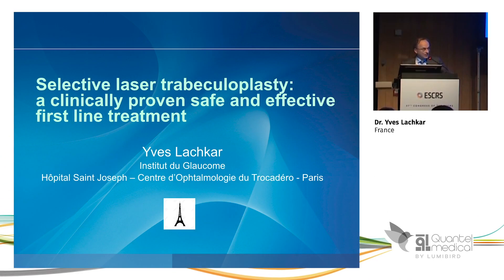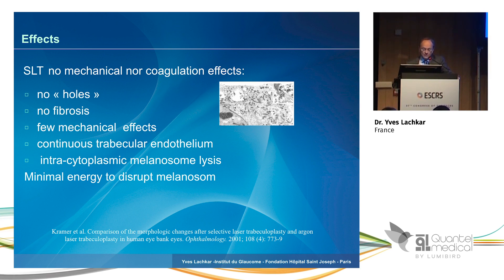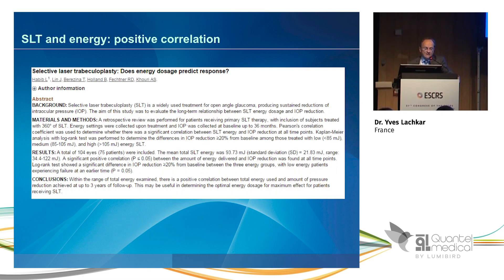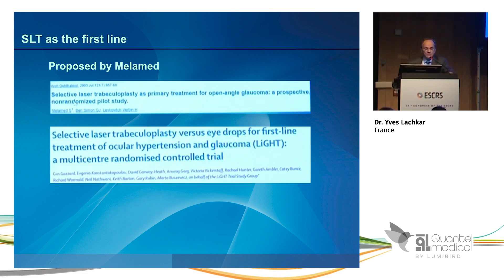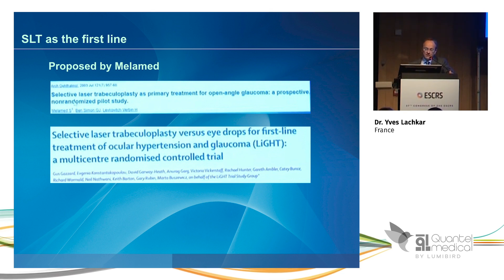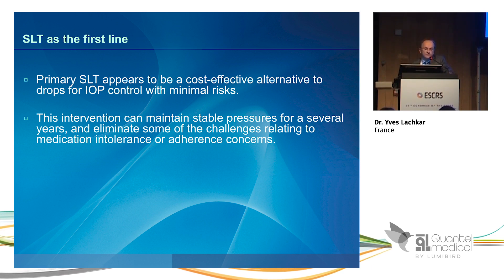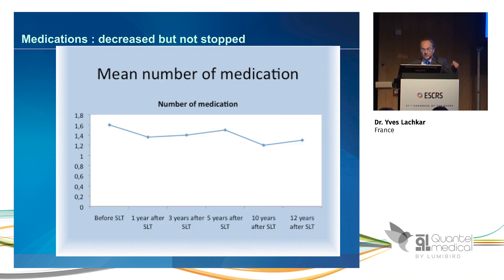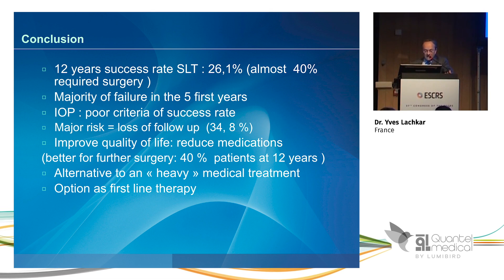ESCRS 2019 - SLT: A clinically proven safe and effective first line treatment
ESCRS 2019 - SLT: A clinically proven safe and effective first line treatment - Yves Lachkar